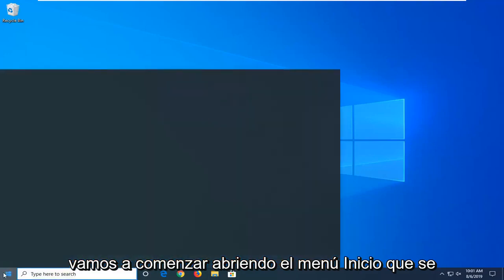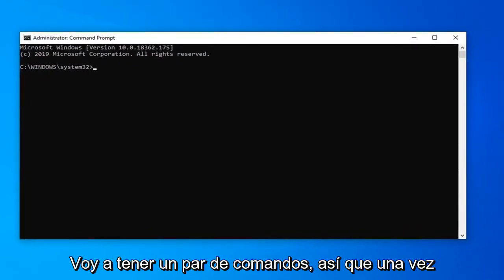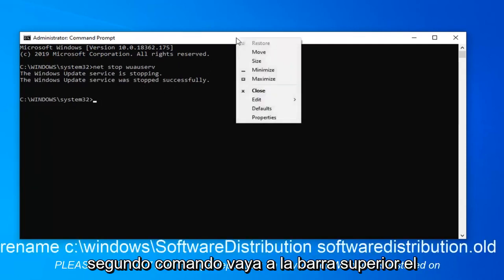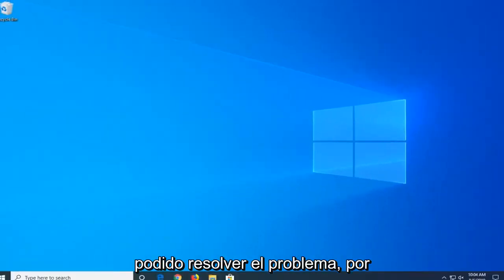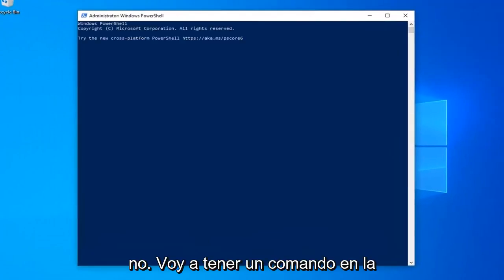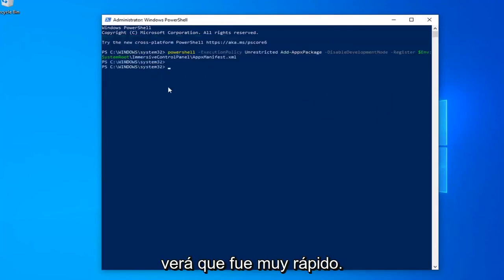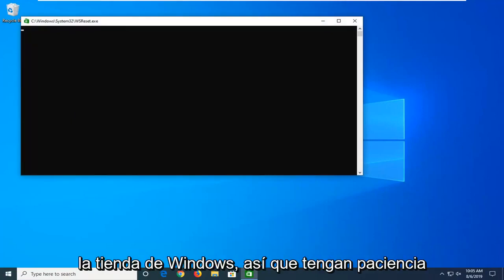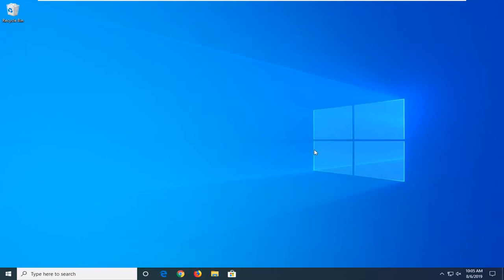No se pudo cargar la página. Vuelva a intentarlo más tarde. Error de Microsoft Store [ARREGLAR]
No se pudo cargar la página. Vuelva a intentarlo más tarde [Tutorial]

Comandos (en orden):

rename c:\windows\SoftwareDistribution softwaredistribution.old
net start wuauserv
Exit

powershell -ExecutionPolicy Unrestricted Add-AppxPackage -DisableDevelopmentMode -Register $Env:SystemRoot\ImmersiveControlPanel\AppxManifest.xml

Problemas abordados en este tutorial:
No se pudo cargar la página. Por favor, inténtelo de nuevo más tarde
no se pudo cargar la pagina microsoft store
no se pudo cargar la pagina xbox one
no se pudo cargar la pagina facebook
la página no se pudo cargar en la tienda de windows
no se pudo cargar la pagina microsoft store xbox
No se pudo cargar la página. por favor intente actualizar. asegúrese de que javascript esté habilitado
la página de la tienda de microsoft no se pudo cargar windows 10
No se pudo cargar la página de la tienda xbox
No se pudo cargar la página, inténtalo de nuevo más tarde Microsoft Store
No se pudo cargar la página, inténtalo de nuevo más tarde.
la página de la tienda de microsoft no se pudo cargar error
no se pudo cargar la pagina de microsoft store